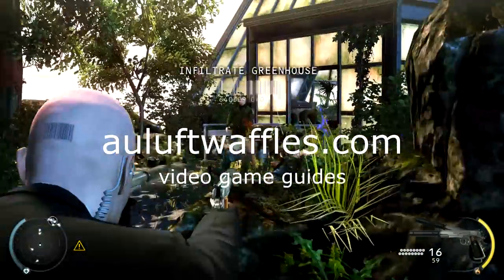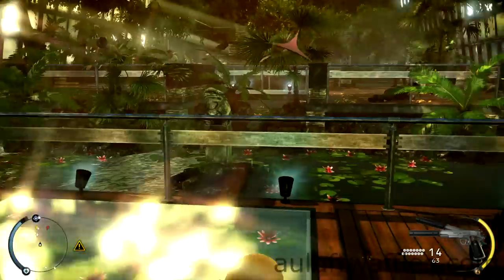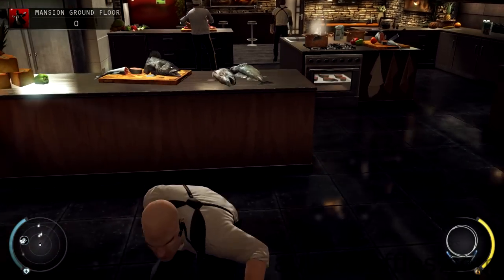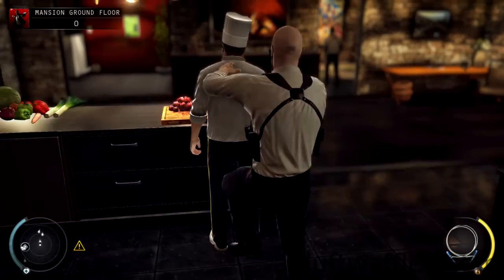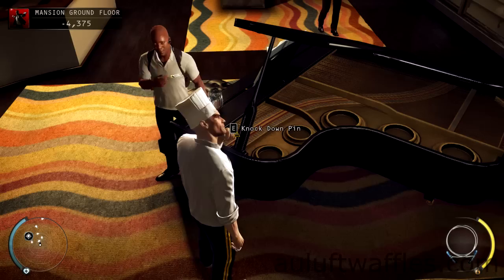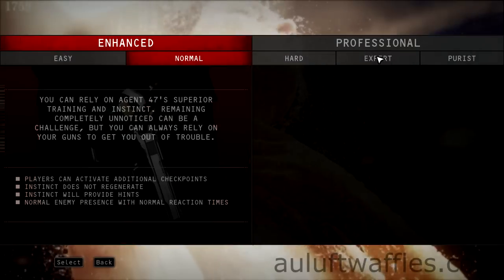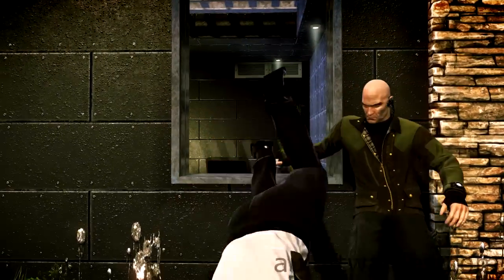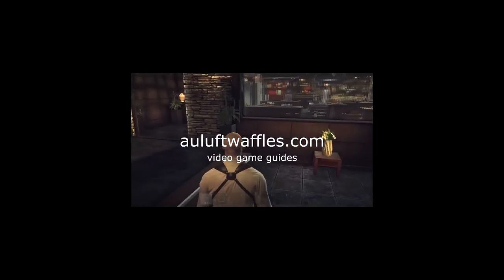Hitman Absolution Guide: A Personal Contract: Completing All the Challenges, High Score Run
This is a guide for completing all the challenges in the A Personal Contract in Hitman: Absolution. After you have done the challenges and have done the Mansion Ground Floor on purist you can expect 34,410 score which is after having collected all the pieces of evidence.

You are going to have to play the A Personal Contract mission a few times since some of the challenges can't be done in the same playthrough. Do these on the normal difficulty, which is the easiest difficulty that you can complete challenges on (you can't complete challenges on the easy difficulty).

Completing the Suit Only, Modern Art and Geronimo Challeng
The first time do the whole mission suit only. If you can't see an obvious way to get past enemies, just shoot your way through. You won't take much damage on the normal difficulty. In this playthrough complete the Modern Art challenge by shooting the base of the statue in the Gardens area.
And a little later on a guard is talking to a doctor about cancer near a window. Pull him out to complete the Geronimo challenge:
Make sure you finish the whole mission since you have to complete all areas whilst wearing the suit.

Completing the Chameleon, Infiltrator and Well Played Challenge
Next play through the entire mission and pick up all the disguises around which is how to complete the Chameleon challenge. The gardener outfit is on a table just before you get to the greenhouse.
For the outside guard you are going to have to take out a guard that isn't a part of the tutorial, but you have to stay undetected to complete a different challenge. Use the two guards just before you get to the cliffside part of the mission.
Garrote the guard that is standing a bit further away from the ledge. Drop him and push the other guard over the ledge. Then take the outfit of the guard you garroted, then hide his body by dumping it over the edge. The inside guard outfit is on the table near the security system.
To get the cook's disguise you have to take down the cook one way or another. When you get into the mansion ground floor part go straight into the kitchen and then wait for the guard the cook is talking to to leave the room.
Then either subdue or garrote the cook, take his outfit then hide the cook's body. When you play through the mission this time make sure you stay undetected. That will get the Infiltrator and Well Played challenge done.

Completing the Play it Again Challenge
To complete the Play It Again challenge load into the mansion ground floor area and take the cook's disguise. Then go into the living room and to the piano. Wait there until one of the guards walks up to the piano and plays a little bit. He will then go an examine the inside of the open piano. Whilst he is doing that knock down the pin to complete the challenge.

Completing the Evidence Collector, Extra Spice and Damn Good Coffee Challenge
To complete all of these load into the cliffside are on the purist difficulty. Pull out the guard through the window and wait for the guard inside to get out of your way then go past him. Pick up the evidence that is near the security system.
After that just follow the guide I wrote for the mansion ground floor yesterday. Putting the sleeping pills into the food is how to complete the Extra Spice challenge. Putting the sleeping pills into head of security's coffee is how to complete the Damn Good Coffee challenge. Since you picked up the evidence in the cliffside area and the guide describes how to pick up the evidence in the mansion ground floor area you will also complete the Evidence Collector challenge.

Completing the Mastery and The Price of Treason Challenge
Once you have completed the purist run (make sure you finish the mission afterwards) you will also complete the Mastery challenge for this mission. Completing the mission once, which you should have done earlier, will also mean that you have complete The Price Of Treason challenge. If you have done all this you can expect 34,410 score for the A Personal Contract mission.